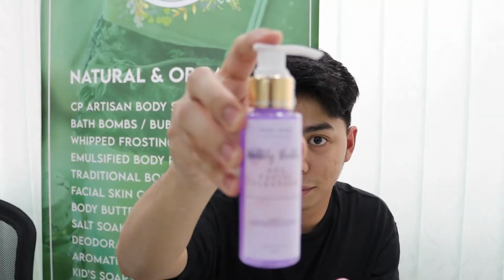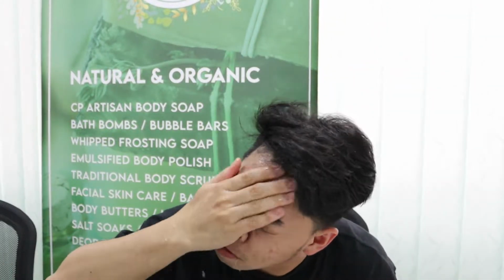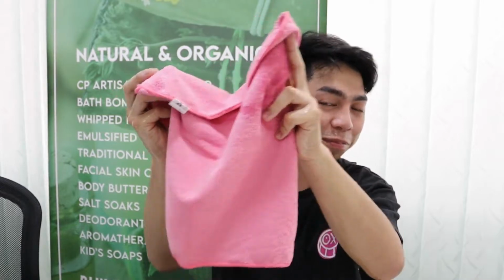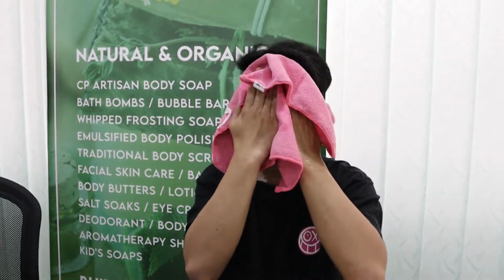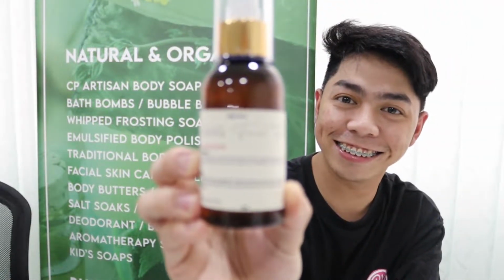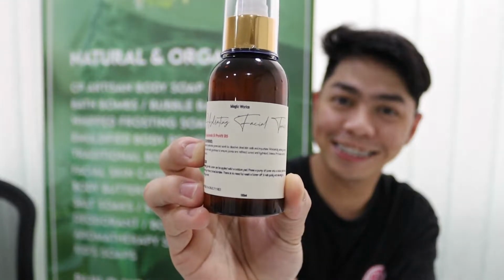MagicWorksUAE: Combination of Oily And Dry Facial Skin ( Interview and Feedback Ft. Lawrence Medina)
In this video  @LawrenceZuluetaMedina  has asked as for assistance regarding his facial skin concerns since he has  a combination skin type.

Hey Guys, we are a small business in the UAE, we are an Artisan soap making and forming company, in this channel we will tackle unique skin journeys of every individual we meet, every Skin is unique with very different needs, we will walk you through this journey one step at a time.

We Customize soaps and skin care products to better cater to different skin types and needs.

Toodles.